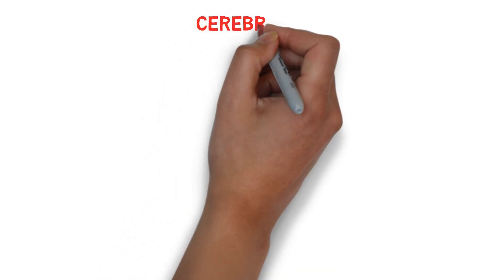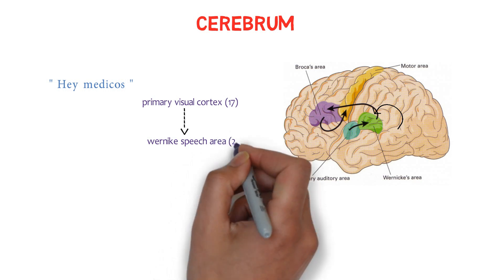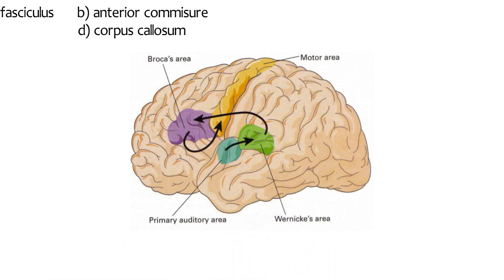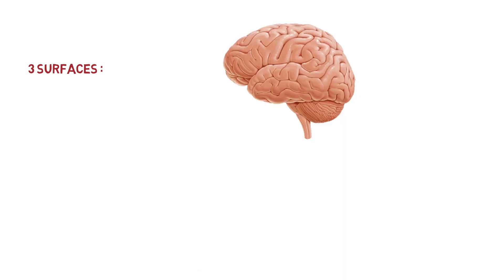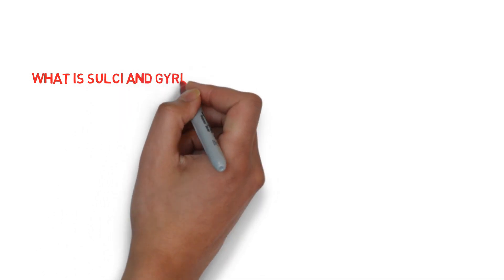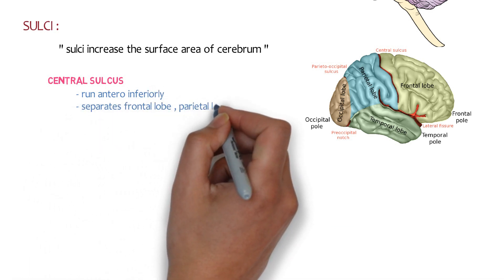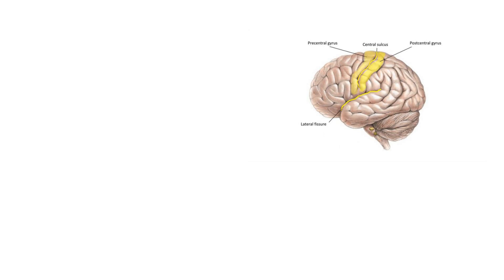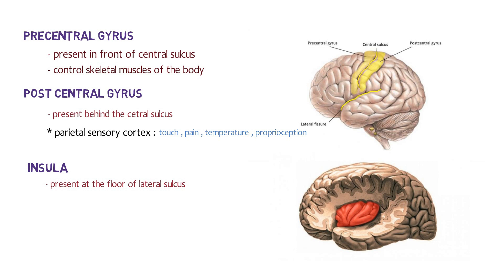Anatomy of cerebrum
cerebrum

the principal and most anterior part of the brain in vertebrates, located in the front area of the skull and consisting of two hemispheres, left and right, separated by a fissure. It is responsible for the integration of complex sensory and neural functions and the initiation and coordination of voluntary activity in the body.

In this video there is all essential information about

anatmoy of cerebrum
functional areas of cerebrum
surface area of cerebrum
lobes of cerebrum
gyri and sulci of cerebrum
central sulcus
lateral sulcus
calcarine sulcus
parieto occipital sulcus

gyrus :
pre central gyrus
post central gyrus

and important information about lingula